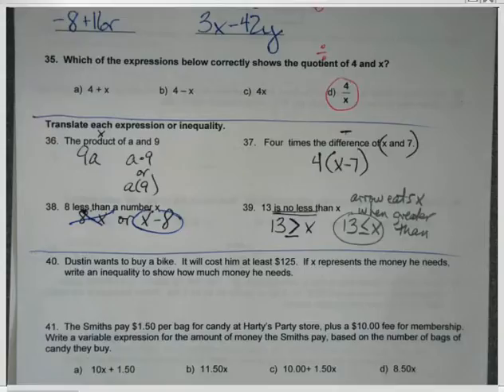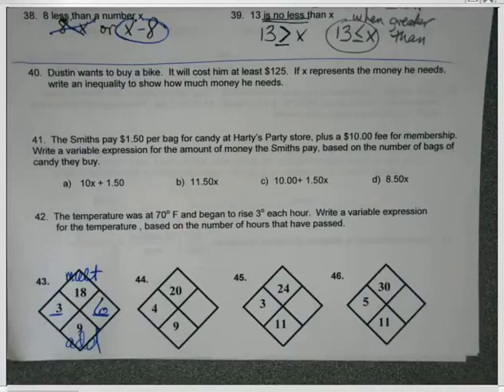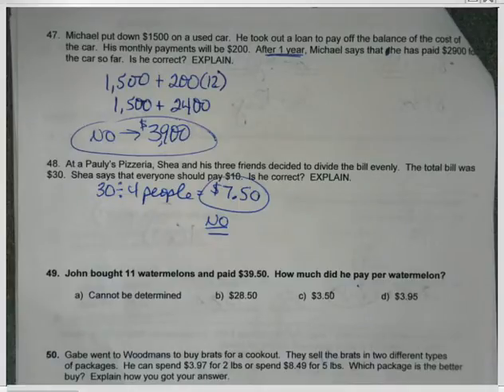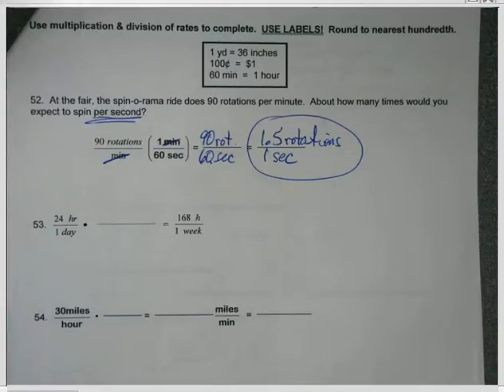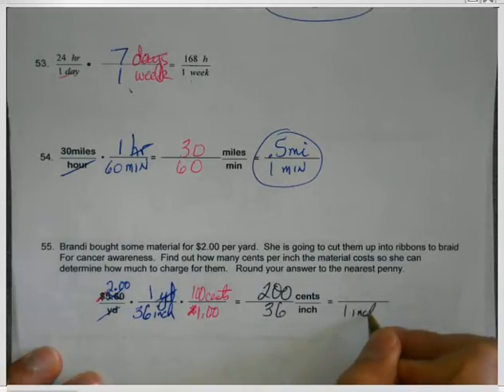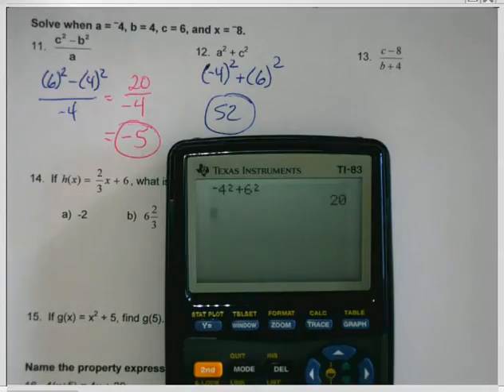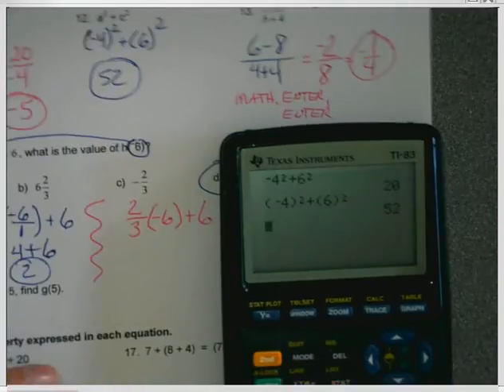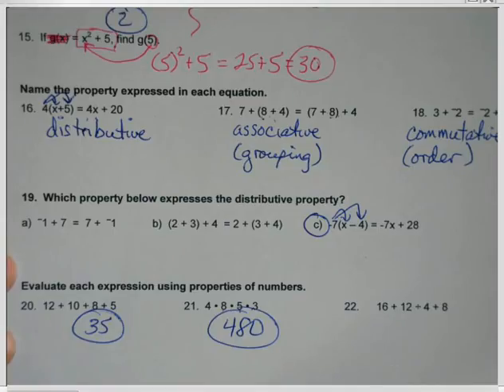Alg 1 - Chapter 1 Review Part 2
We go through the rest of the Chapter 1 review for tomorrow's test!